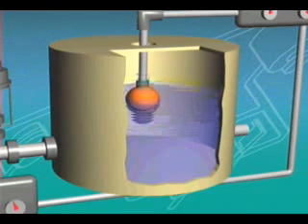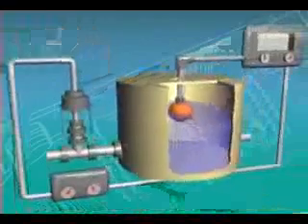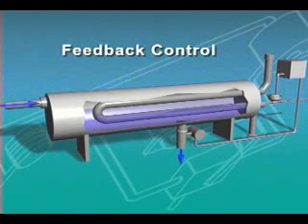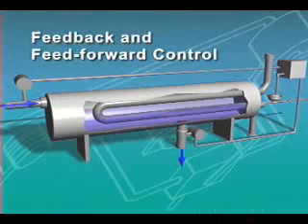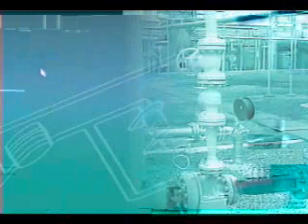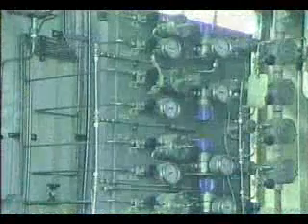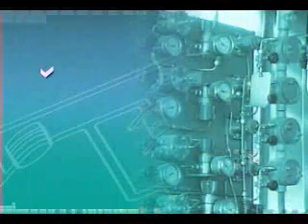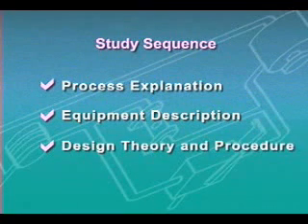Controllers and Control Theory